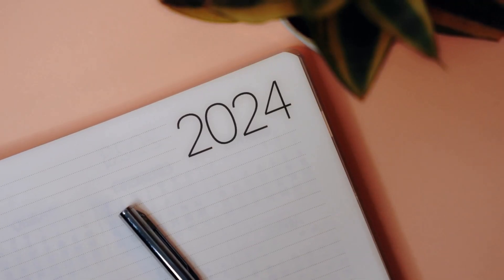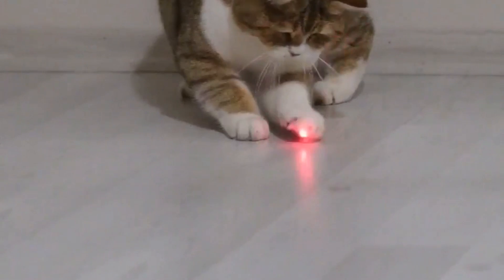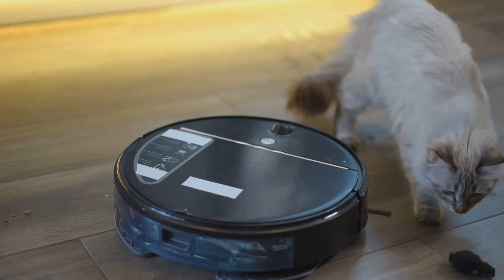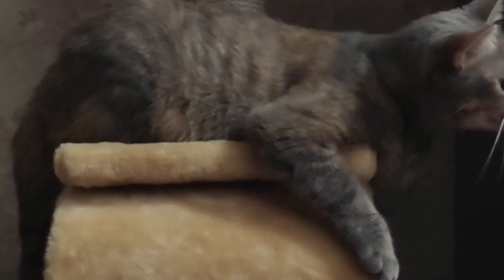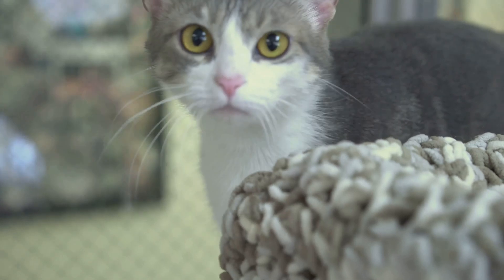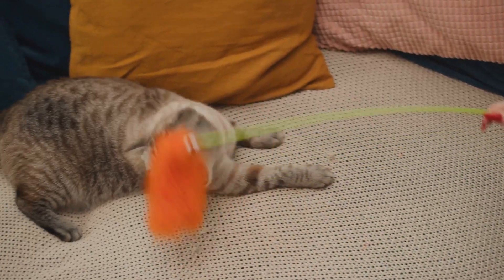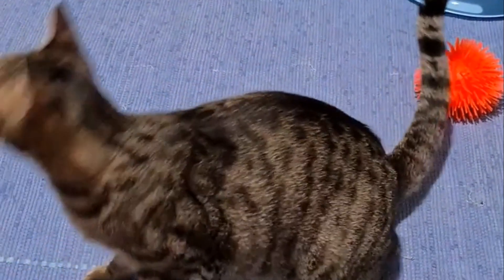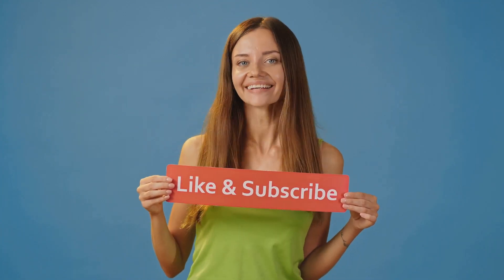2024 best cat toys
Discover the must-have cat toys for 2024 in our latest video! We kick off with an in-depth introduction to the top trending toys your feline friend will adore. Get ready to explore the innovative interactive laser pointer with multiple modes, designed to keep your cat active and entertained. We'll then dive into the robotic mouse, the modern cat tree, puzzle feeders, and catnip-infused plush toys—each guaranteed to provide hours of fun and engagement for your beloved cat. Don't miss out on these fantastic finds!